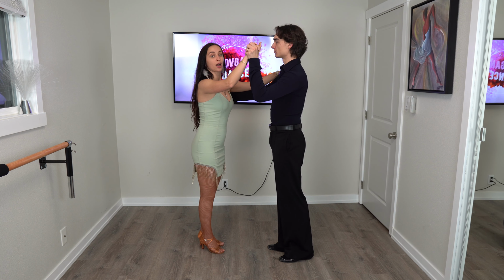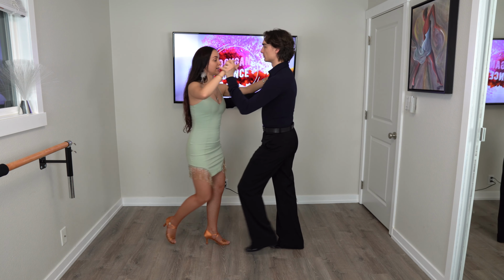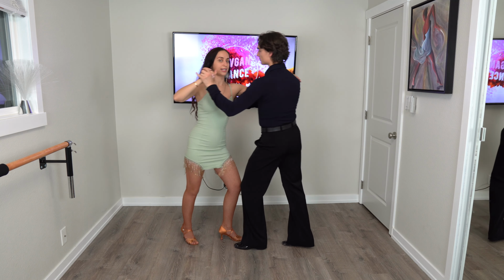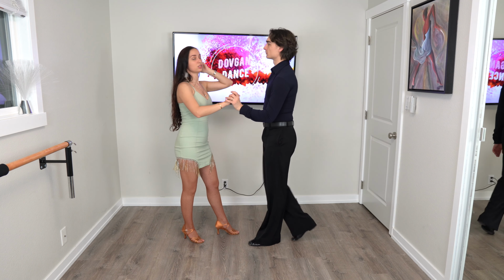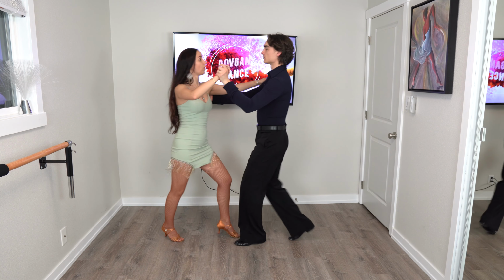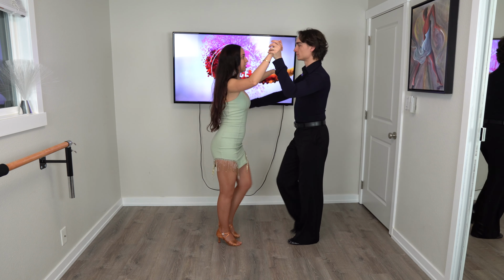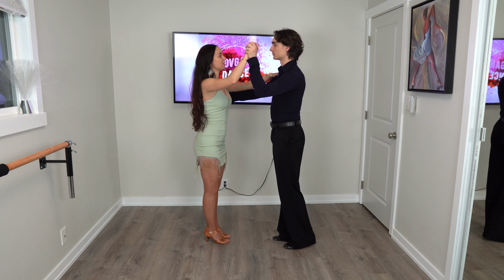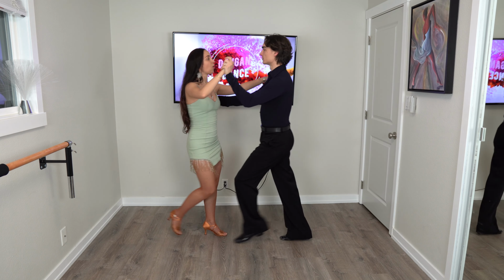Underarm Turns | Basic with Man's Broken Left | Bronze Salsa | Salsa for Beginners / Dovgan Dance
Hello guys! My name is Elena Dovgan. In this video I will show you underarm turns right (basic with man's broken left).

This video is a fast and fun way for you to learn a new dance. If you are sitting on a sofa or lying on a bed, stand up right now and try it with me. Even if you dance alone imagine that you have a partner or you can use a wall or your neighbor or dance by yourself. Come on guys, let's burn this floor!

RoseMoli Women's Latin Dance Shoes Satin Professional Ballroom Salsa Practice Performance Dance Shoes

Time code:
Intro 00:00
Tutorial 00:15
Move to Music 03:08
Bye Bye 04:06